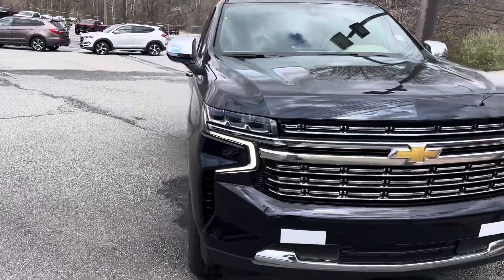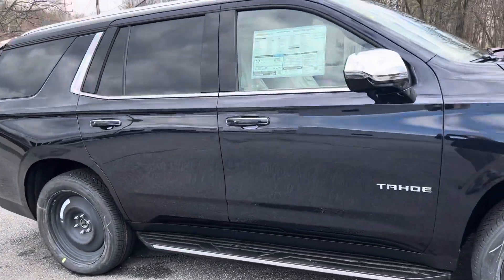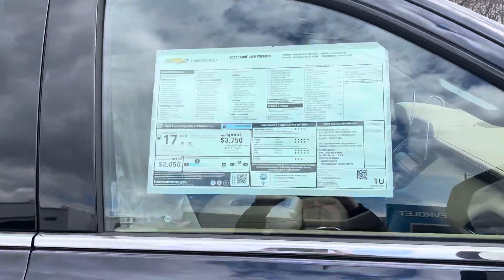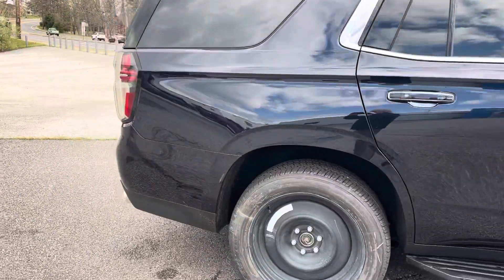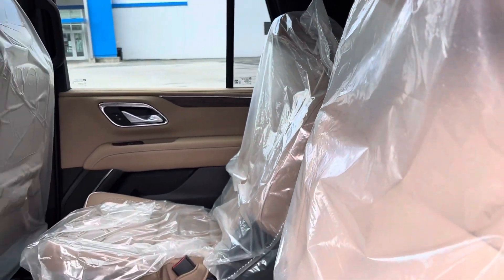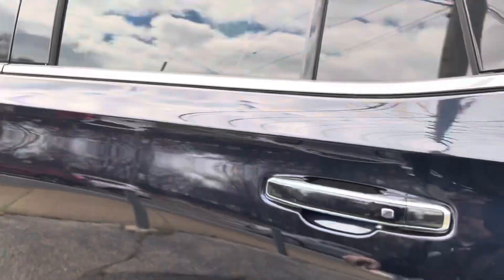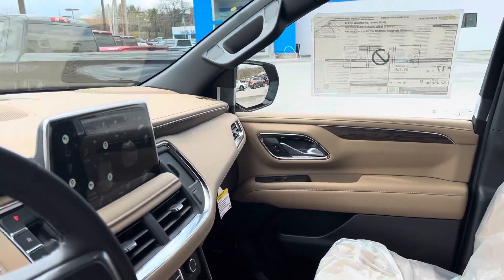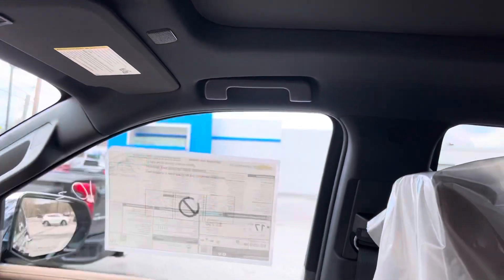2022 Tahoe Premier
A quick walk around and inside a 2022 Chevrolet Tahoe 4WD Premier in Midnight Blue Metallic